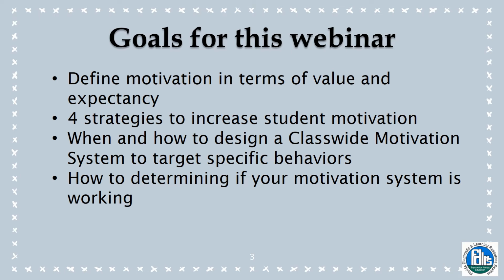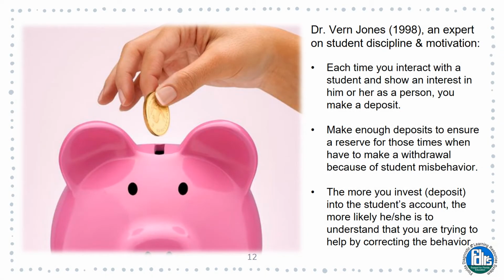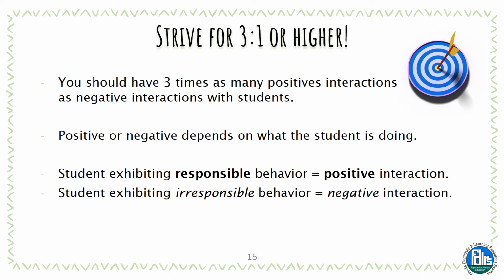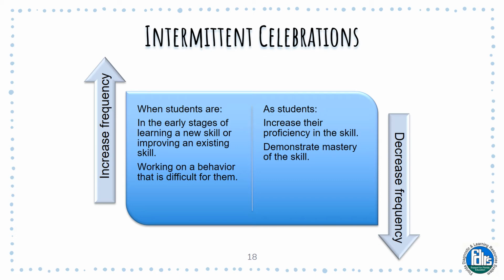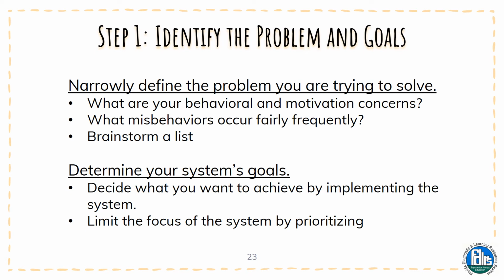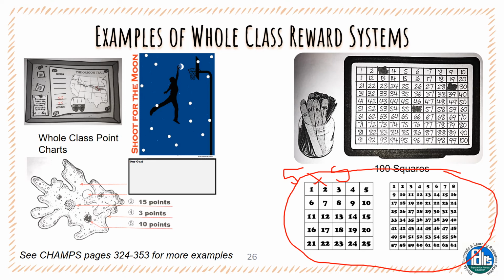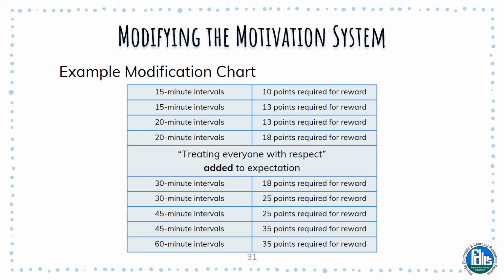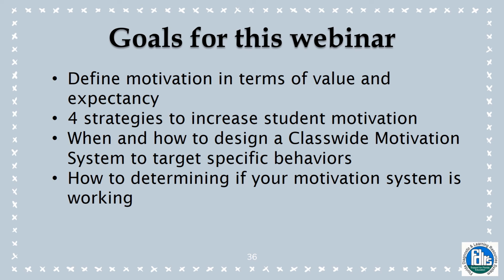Motivating Students to Better Behavior Webinar